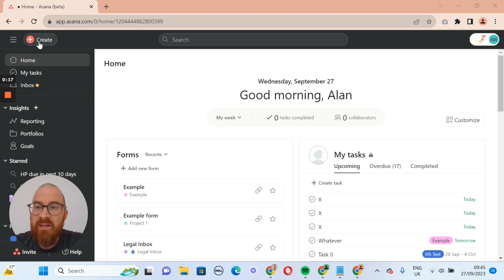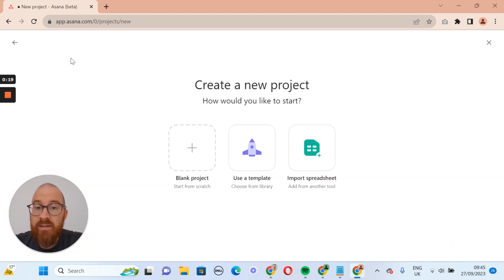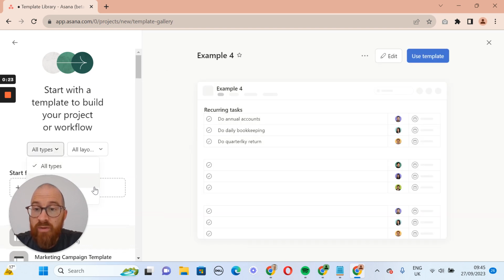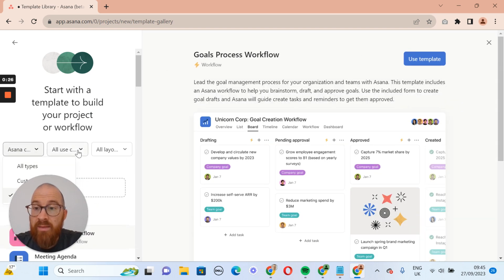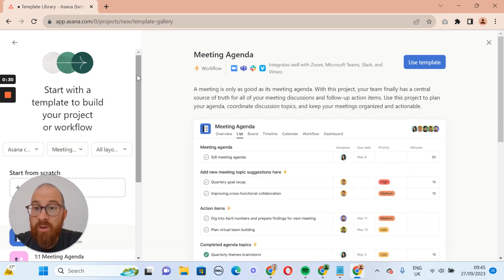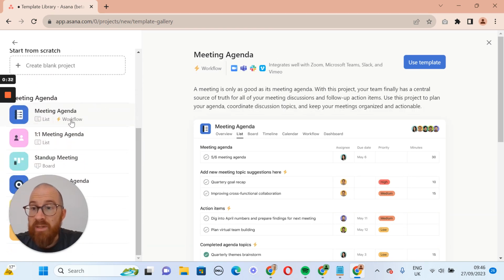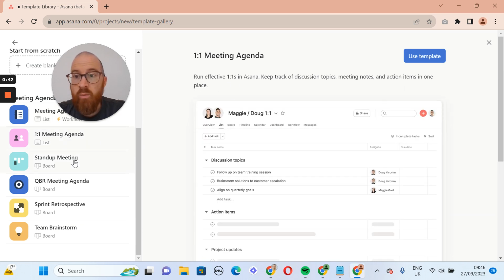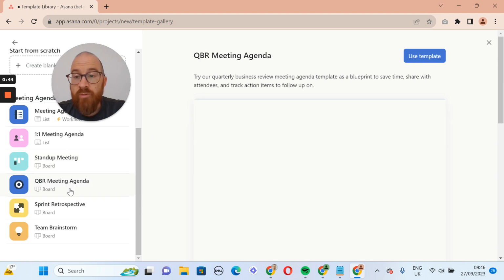How do we create a meeting agenda and capture minutes in Asana?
We had a message overnight from a client asking "How do we create a meeting agenda and capture minutes in Asana?"

Great question - we could, of course, give them a detailed answer, but Asana have kindly created a suite of templates intended for this very purpose...
to talk about your business challenge.